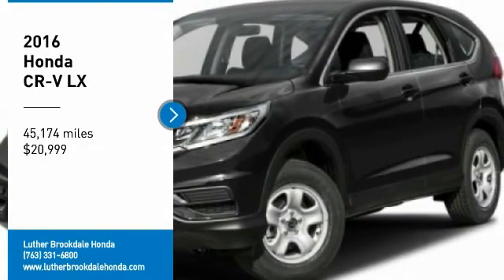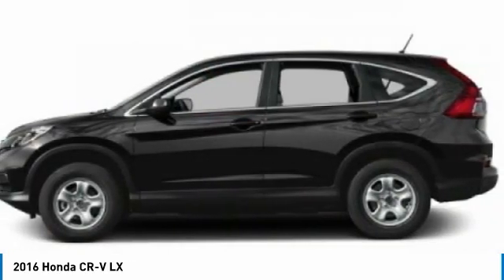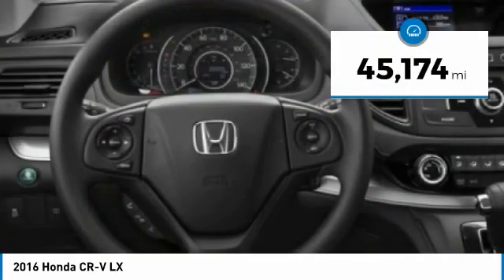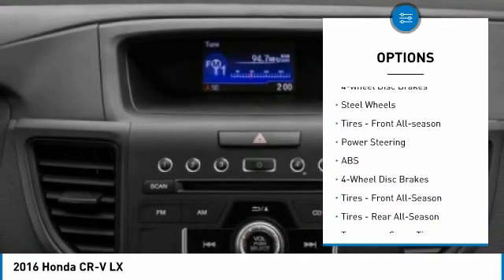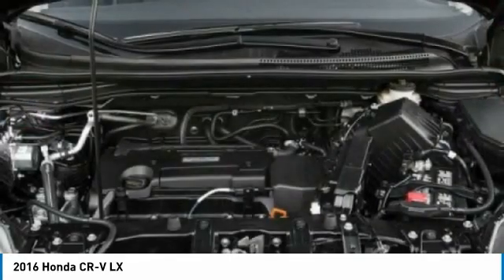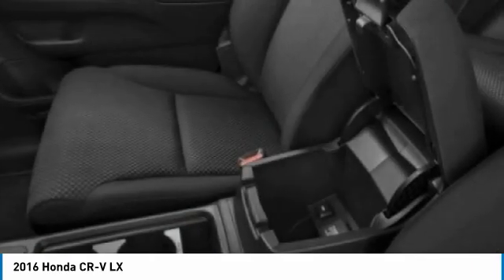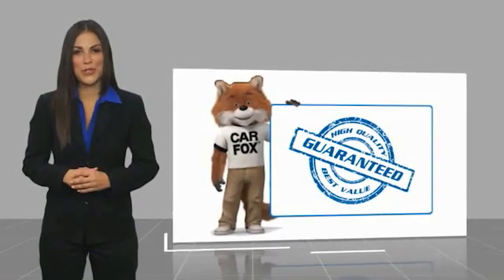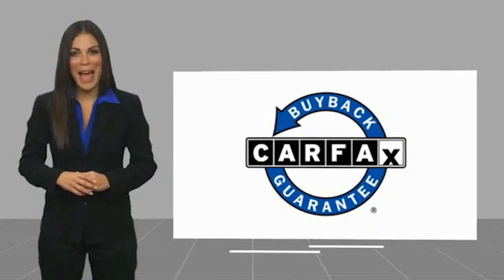2016 Honda CR-V Brooklyn Center,Maple Grove,Plymouth,Minneapolis W30366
2016 Honda CR-V LX

LOW MILES - 45,174! LX trim, Alabaster Silver Metallic exterior and Gray interior. EPA 31 MPG Hwy/25 MPG City! Bluetooth, Back-Up Camera, CD Player, AWD, iPod/MP3 Input. CLICK ME!DISCOVER THE LUTHER ADVANTAGEThe Luther Advantage is a complete and comprehensive package of benefits designed to make buying-and driving-a vehicle from the Luther dealerships a pleasant and convenient experience. From the peace of mind that comes with a 5 Day-500 Mile Return or Exchange Policy, 30 Day 1,500 miles Full Warranty and 60 Day 2,500 miles Limited Powertrain Warranty and Free CARFAX Reports & Clean Title Guarantee on pre-owned vehicles, as well as providing Luther customers with full range of valuable savings at participating Holiday Stationstores including 10 cents off a gallon, $6 for The Works car wash among other advantages and guarantees. As much as we like satisfying customers, we like keeping them even more.WHY BUY FROM US?Brookdale Honda has moved across Brooklyn Blvd. to our incredible new facility. You will find Minnesota's largest selection of Pre-Owned Honda's and well as the full line up of new Honda's. Need financing? We have a variety of financing terms available. The wide doors allow for easy ingress and egress, and head- and legroom are ample for front and outboard rear passengers. -Edmunds.com.Check whether a vehicle is subject to open recalls for safety issues at safercar.gov